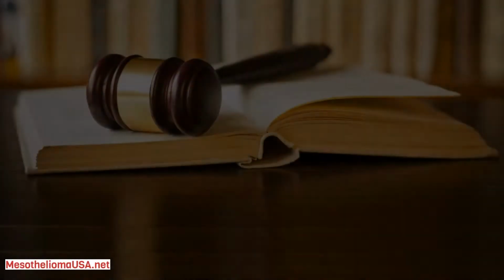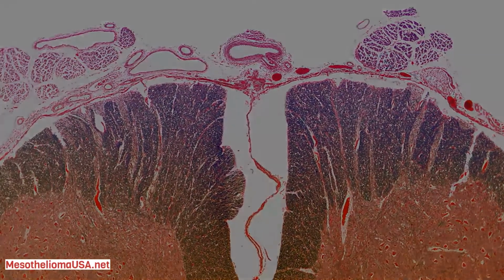Is Mesothelioma A Small Cell Cancer - Mesothelioma Small Cell Lung Cancer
Is Mesothelioma A Small Cell Cancer?

1:24 SMALL CELL MESOTHELIOMA FACTS
1 - Extremely rare variant of mesothelioma.
2 - May be misdiagnosed as other types of cancer.
3 - Differentiated using immunohistochemistry.
4 - Doctors use standard mesothelioma treatment approaches.

1:44 Diagnosis and Treatment of Small Cell Mesothelioma

2:03 SMALL CELL MESOTHELIOMA OFTEN RESEMBLES:
Small cell lung carcinoma (SCLC)
Desmoplastic small round cell tumor (DSRCT)
Peripheral neuroectodermal tumor (PNET)
Lymphoma